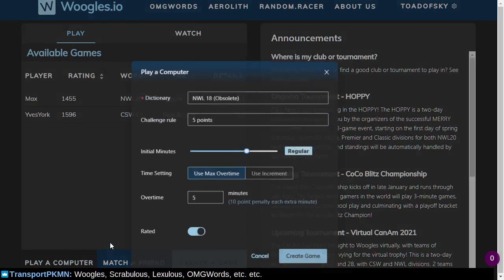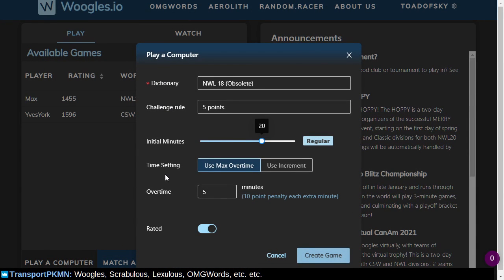Feature request: byo-yomi (countdown)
For decades, chess match commentators, chess match players, and chess match spectators have routinely complained about one player having more time on the clock than the opponent.

For centuries, go and shogi players have had no such problem, because they use a byo-yomi (countdown) clock; not an increment clock, and not a sudden death clock.  We should learn from Japan, Korea, etc. who are starting to experiment with increment and sudden death clocks for match play (their experiment results stand for themselves).

If my characterization of chess players is offensive, it is because our barbaric traditions result in zeitnot and blood on the clock, and we tend to be prejudiced against the unfamiliar; we may give lip service to the idea that we are open-minded, but truly are we open-minded?